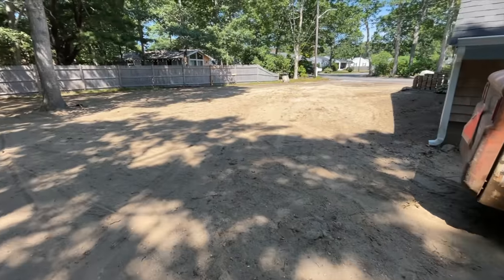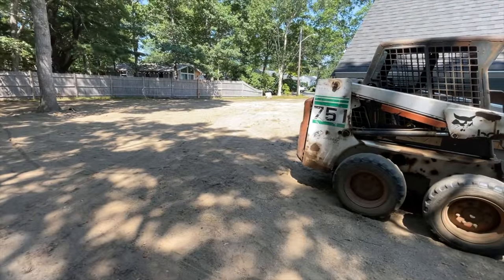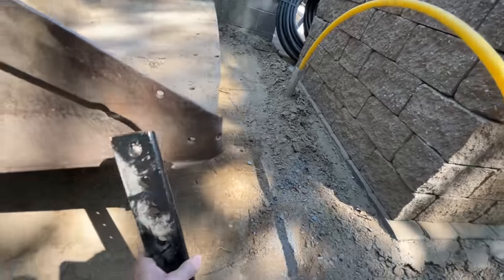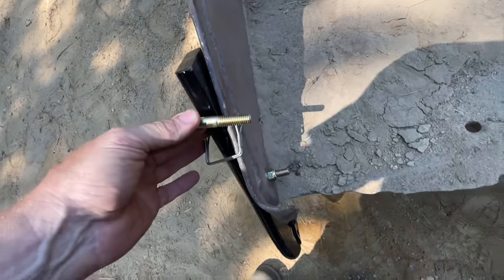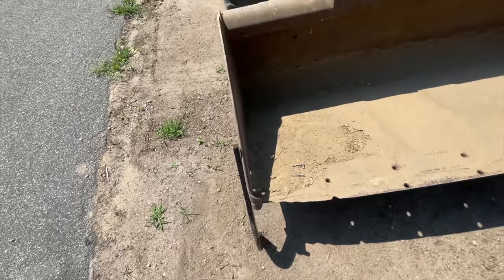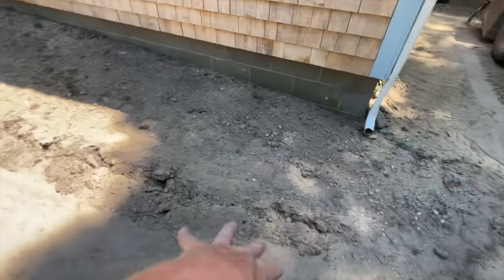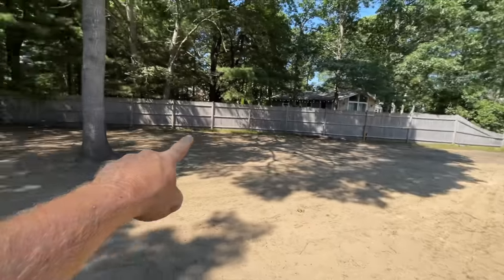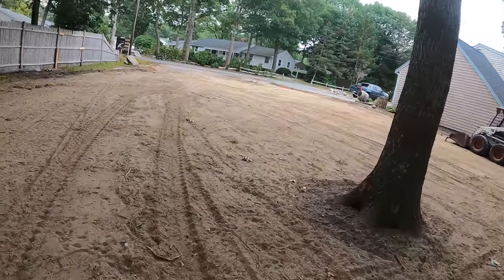HOW TO Make Homemade Trencher for Irrigation Pipe, Cable Wire, Invisible Fence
Just a little idea I came up with to get 1" poly pipe buried on an irrigation installation I am doing